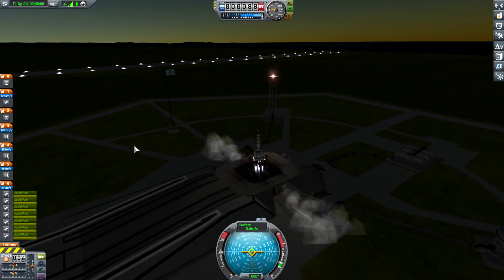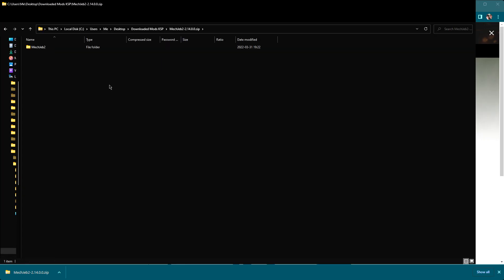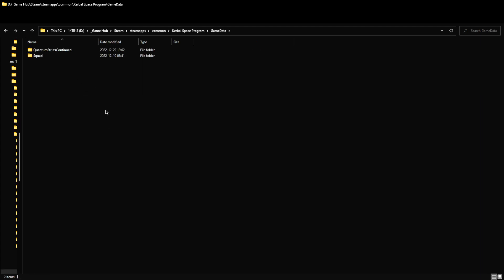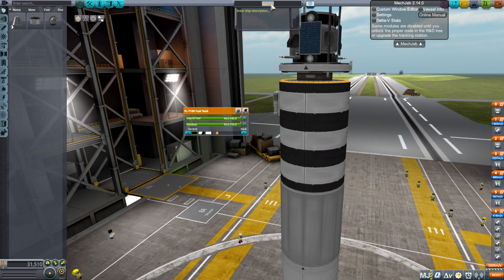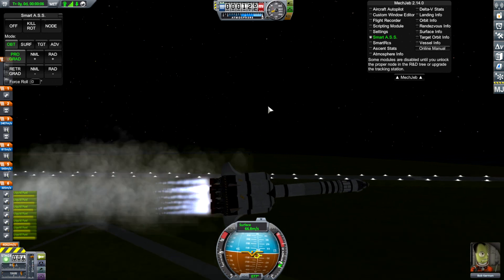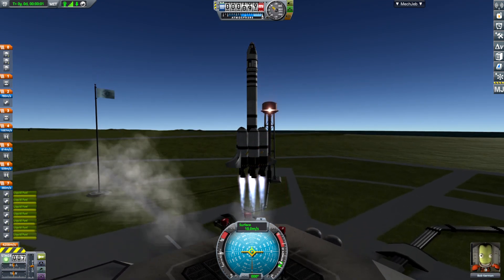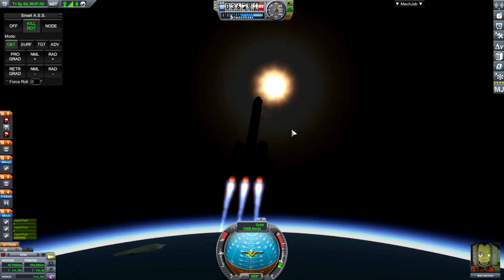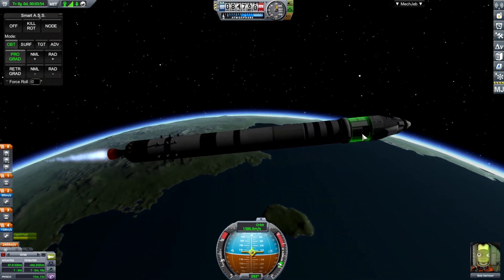How to install Mods MANUALLY in Kerbal Space Program. Dr.X42 Gaming!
For some games Mods are kind of a cheat. For KSP, however, it is suggested right in the main menu of the game! So today, we look at how to get mods into the game, by installing probably the best KSP mod so far made... MechJeb 2! And I showcase how the first unlock of MechJeb 2 works.

It is way easier than you initially thought. I go step by step to let you know via the Steam and Epic Games launchers.